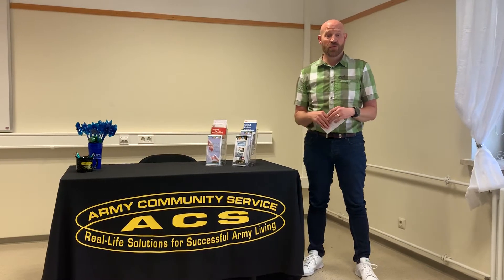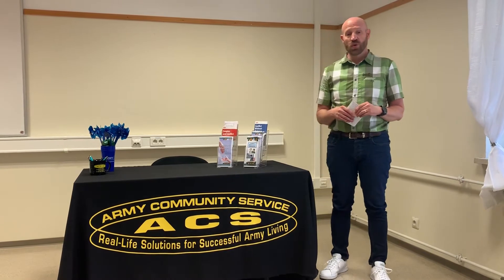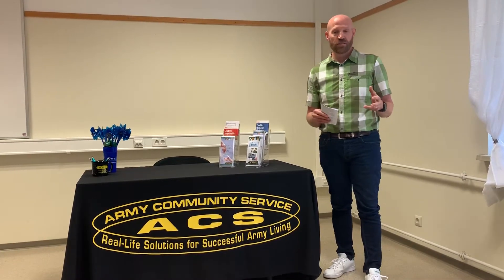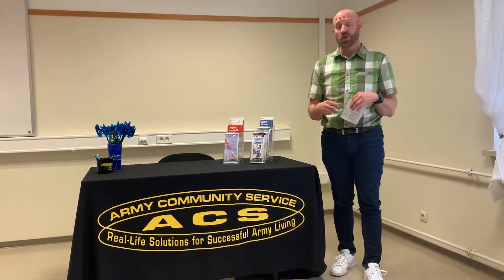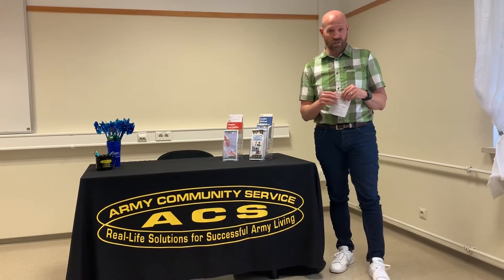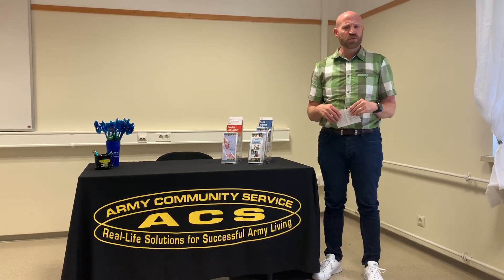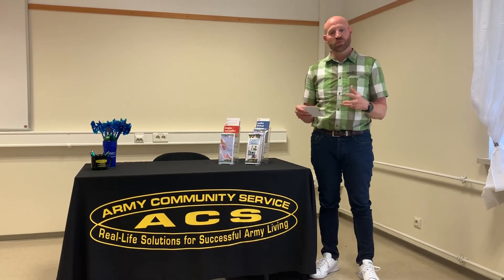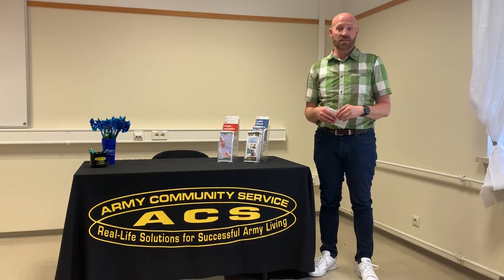ACS Family Advocacy Program - Managing family conflict during isolation: part 2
Are you constantly dealing with conflict during these unforeseen times between either your family members or a partner? Our Family Advocacy Program is back with part 2 in the Managing Family Conflict during Isolation series. Watch this video to get tips on how to successfully problem- solve any disputes or disagreements.